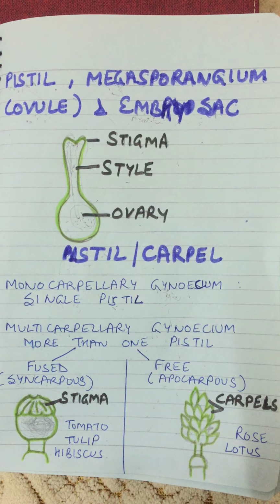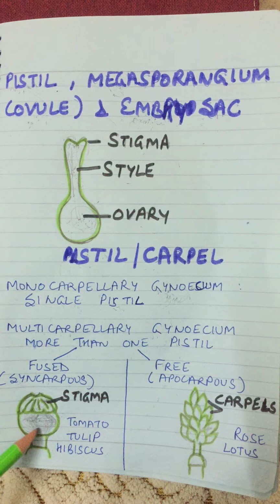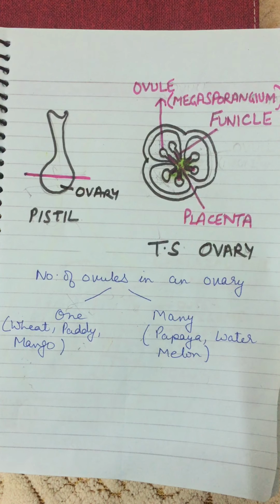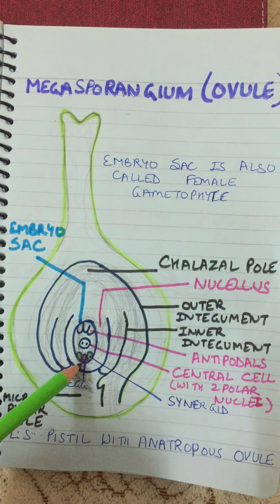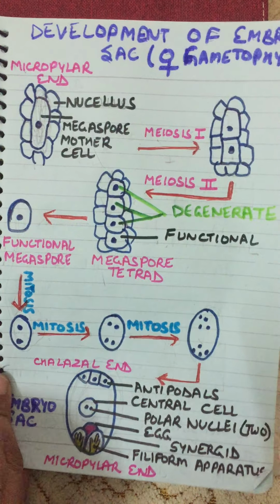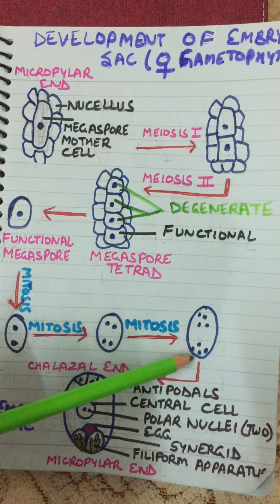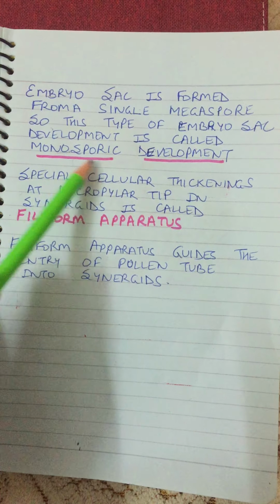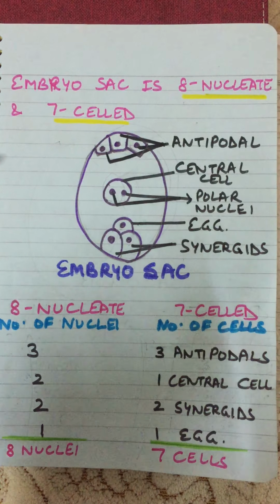CH 2: Sexual Reproduction in Flowering plants (PART-3) CLASS XII Biology